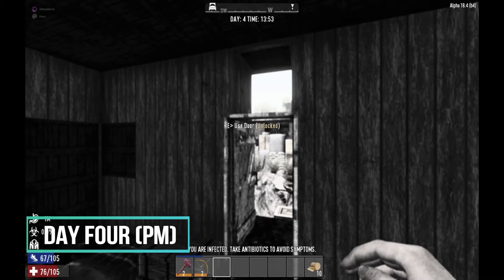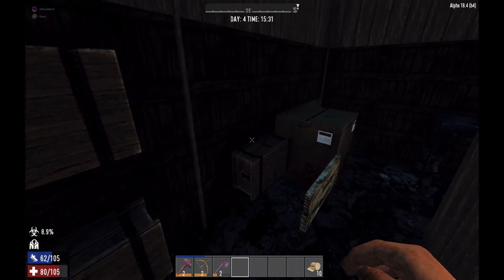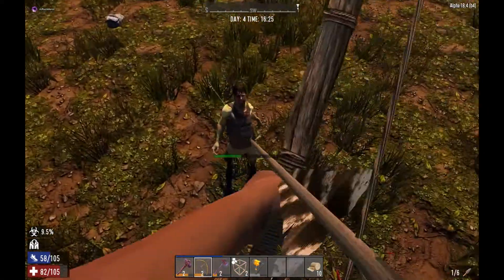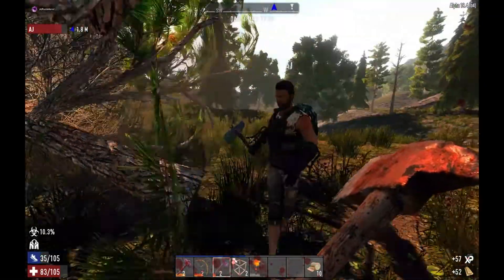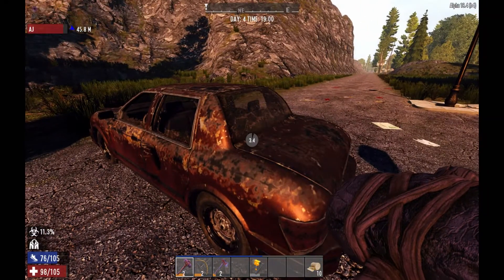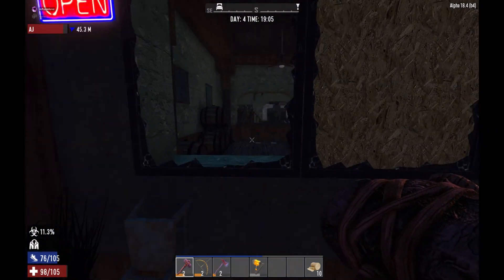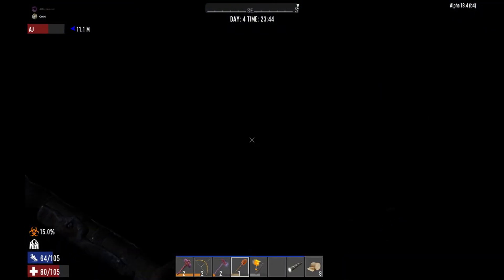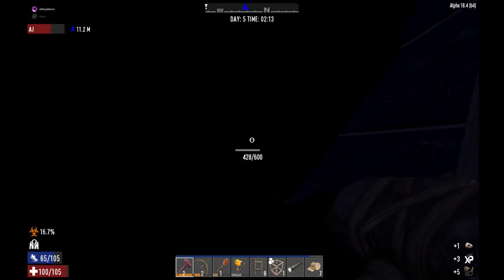FIGHTING ZOMBIES AND BREAKING HAMMERS - Let's Co-Op: 7 Days To Die E4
► Welcome to Day Four of a Co-Operative gameplay, accompanied by AJ PuzzleFerret.

► In this episode, we do a bit of wood gathering, zombie slaying, and briefly visit a building that AJ had noticed was pretty darn close to us a day or two ago.

► Server settings that differ from default are as follows:-
 Difficulty: Nomad (increased difficulty from default)
 Blood Moon Warning: Off (because not realising it's horde night and being out somewhere could be funny)
 Horde Count: 12 (increased from the default 8)
 Air Drops: Every day (more frequent than the default every three days, but AJ and myself are novices at the game as you will witness first hand)
 Player Killing: Everyone (so we can kill each other, because my aim is so bad I might as well increase my chances of hitting something/someone)

► BIG thank you to AJ Puzzleferret for the channel art!